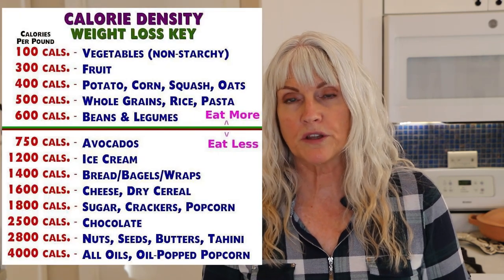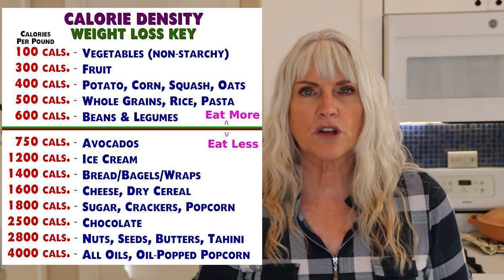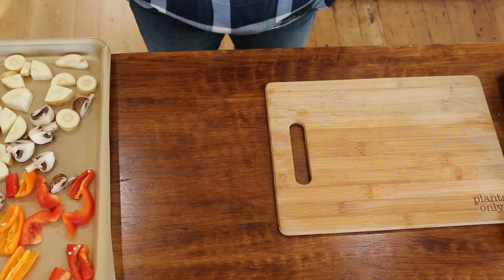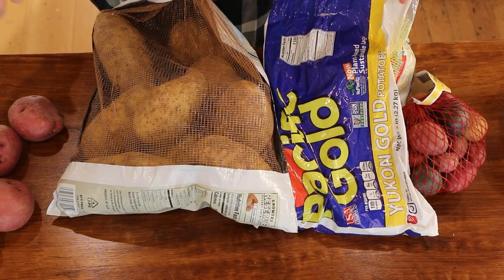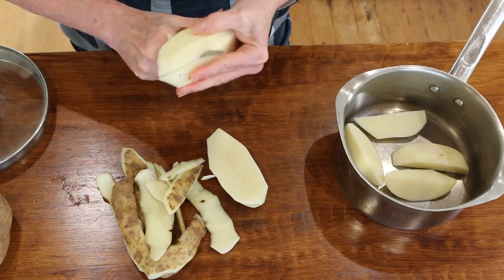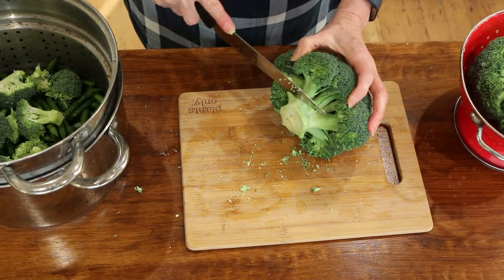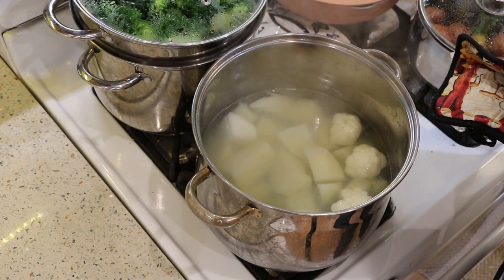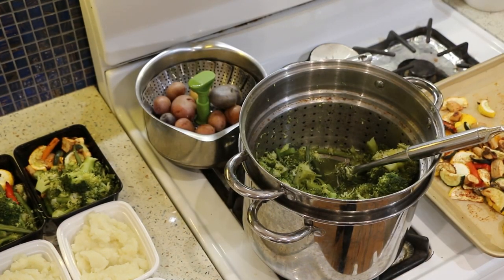Meal Prep For A Mini Reset / The Starch Solution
Today I show you my meal prep for a mini reset I am doing.  I will be doing this reset for at least 3 days but no more than 7 days.  Using the Starch Solution principles I will be eating potatoes, non-starchy veggies and fruit.  I wanted to reset my taste buds and give myself a little challenge.  This is not a Mary's mini so don't confuse the two.
There really are no recipes here.  Basically you just steam a bunch of veggies, make mashed potatoes, steamed potatoes, hash browns, fries.  All with no oil of course, I am also omitting salt for this reset.  Watch the video to see how I did my meal prep for this mini reset. Wish me luck!

Link to the shirt I am wearing:

download a free low calorie density chart

Dash waffle iron

Dash waffle iron

VEGGIE CHOPPER

BELLA NONSTICK GRIDDLE:

​KITCHENAID FOOD PROCESSOR

TOFU PRESS

Instant pot

50 oz. large serving bowls

ultrean 6 quart air fryer

The Starch Solutions by Dr. John Mcdougall